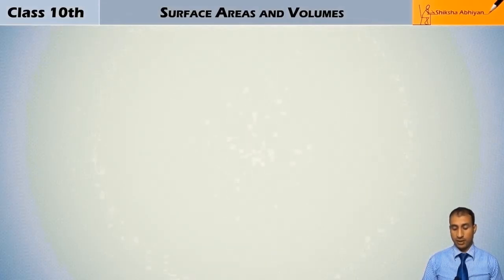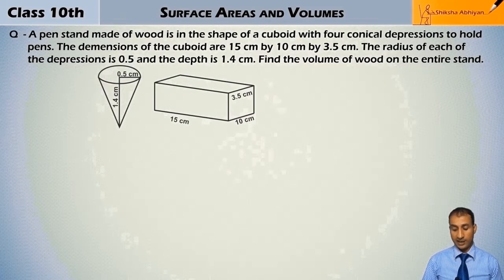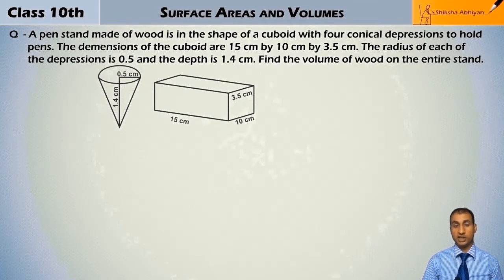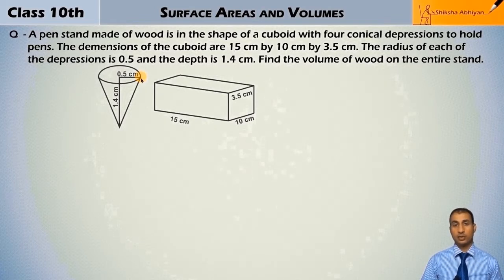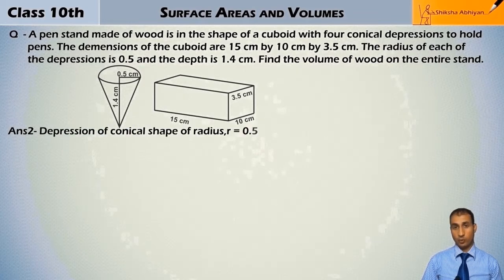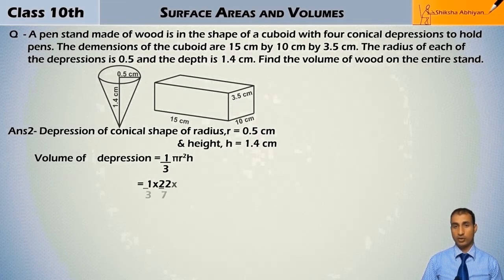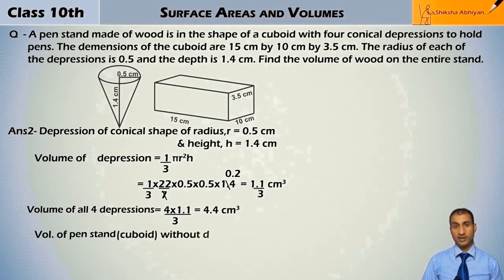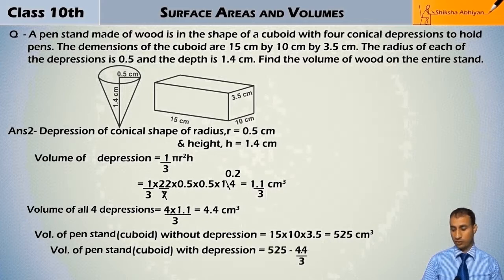Surface Areas & Volumes ( Find Volume of Solid (Wood) ) Part 14 - CBSE Class 10 Maths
We will discuss in detail in this video to find the Volume of a Solid (Wood)

This video is a part of series for chapter “Surface Areas and Volumes”, CBSE Class 10 Maths. In this series, we have completed all concepts, examples and entire NCERT exercises. It is a part of an initiative to provide quality online education to students free of cost on YouTube.
We will add video lectures for other chapters and subjects for class 10 soon. You can check our repository of video classes for class 9, class 10, class 11 and class 12, with a new and more interactive way of learning, specially made to give one-to-one learning experience JUST LIKE YOUR SCHOOL/ TUITION (subscription is free to oversee the content). You can also check your learning skills with our ‘’Academic Test” especially designed by experienced educators and based on CBSE curriculum (absolutely free for the entire academic session). that will help you top CBSE board exams. Just click on the links given below to enter the world of virtual learning at its best.